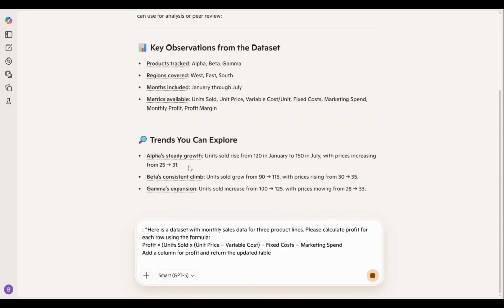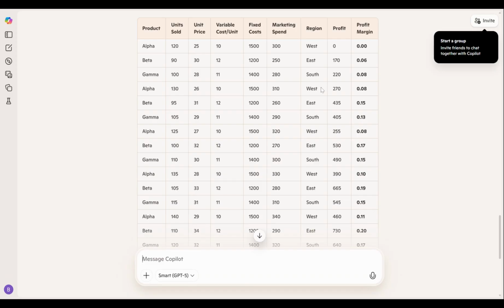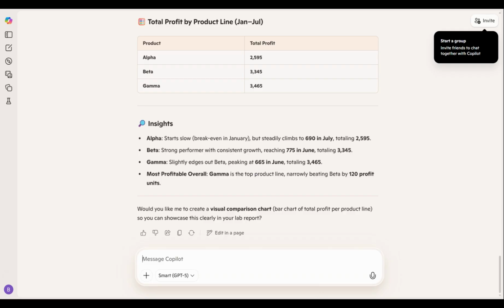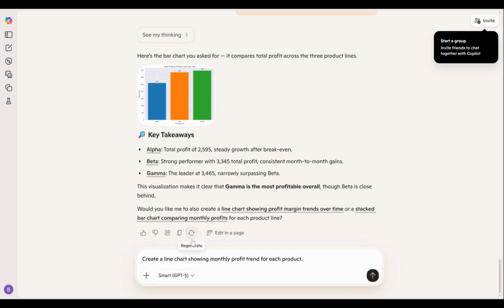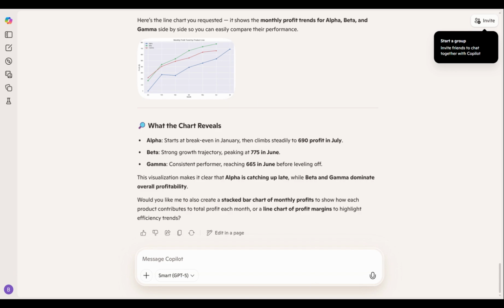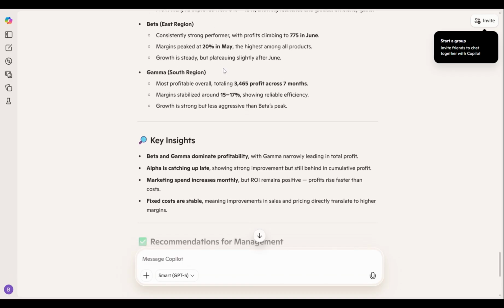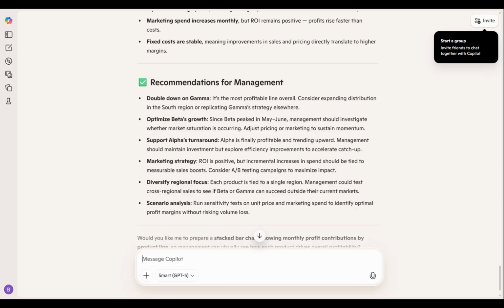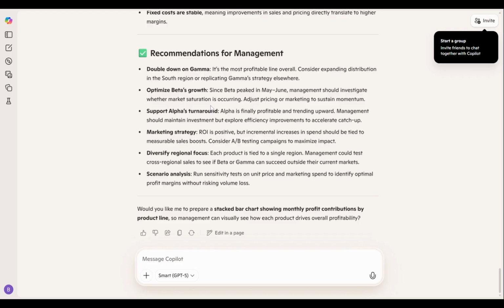Analyzing Profitability Across Product Lines Using GenAI